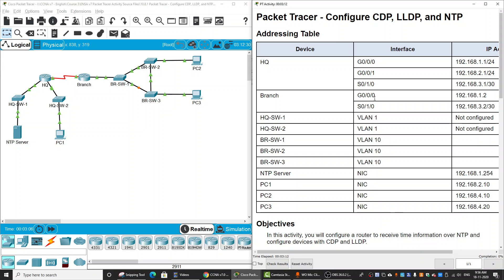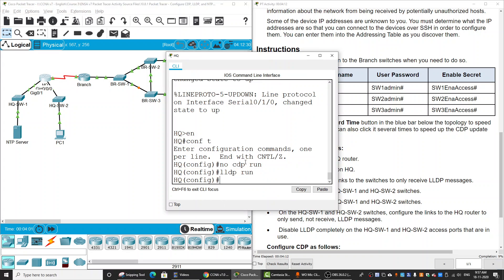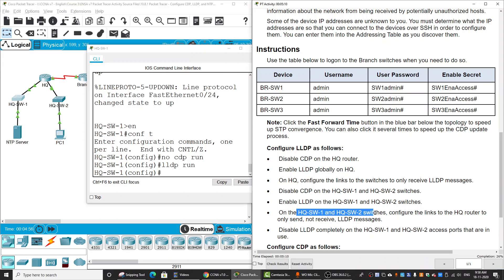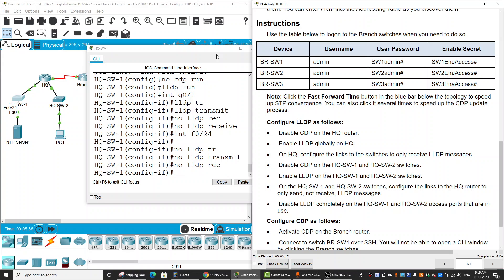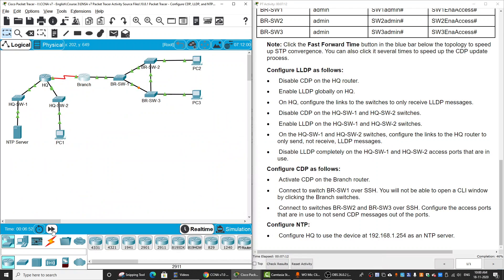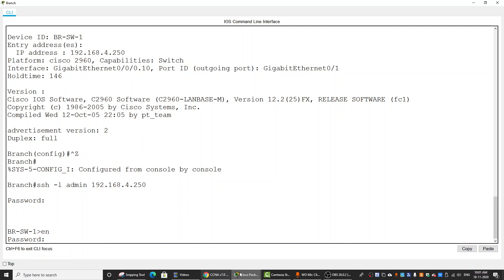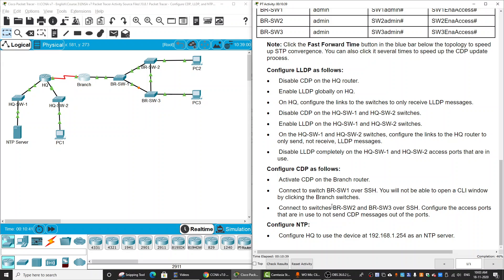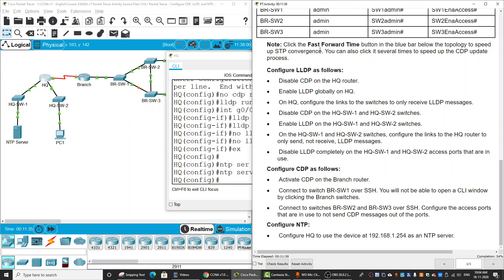10.8.1 Configure CDP, LLDP, and NTP